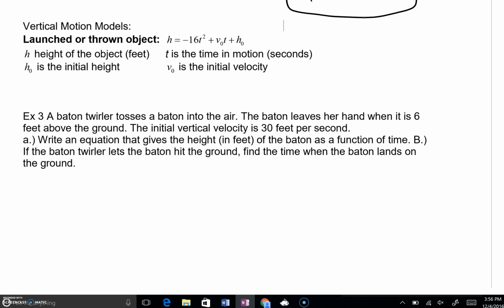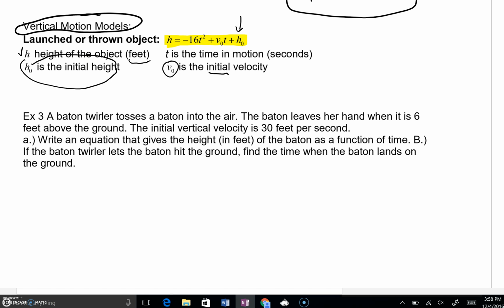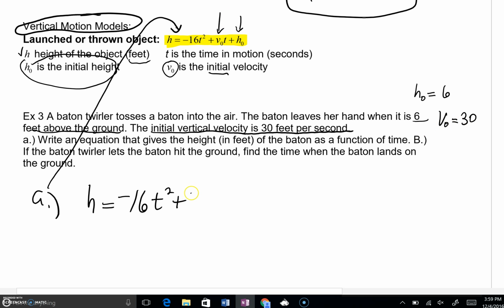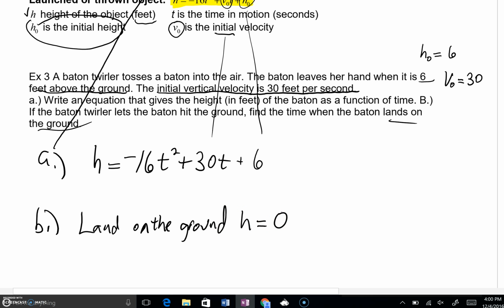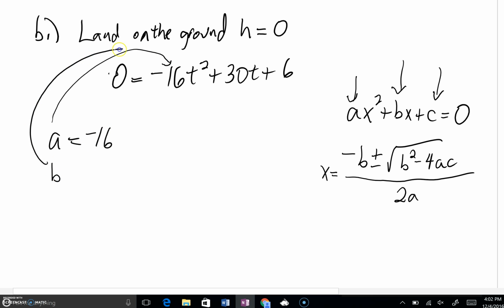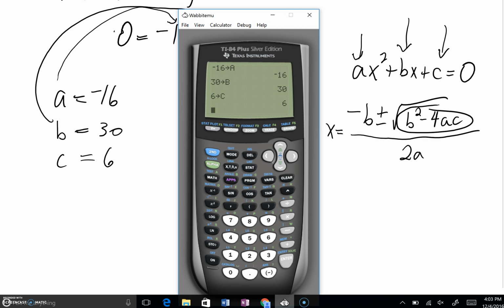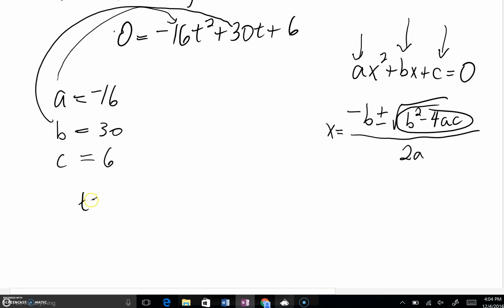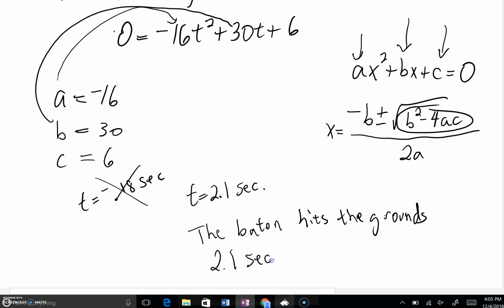5 9Alg2part2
Modeling problems with the quadratic formula.